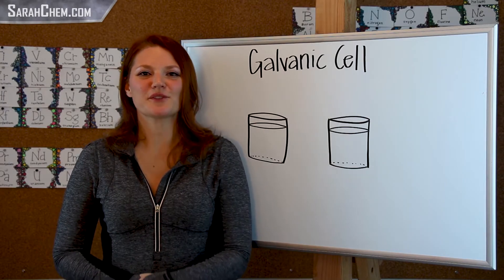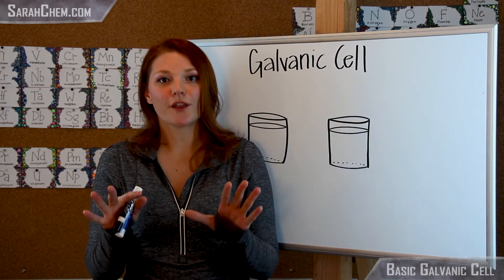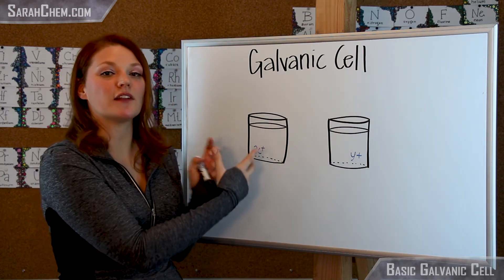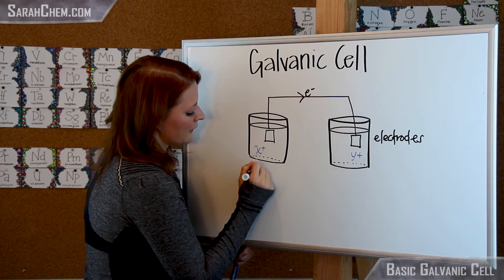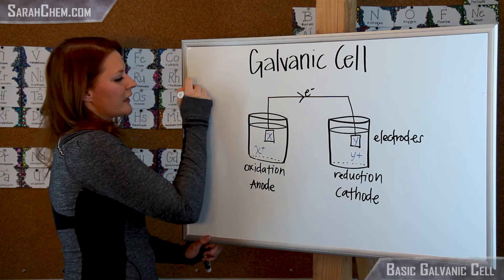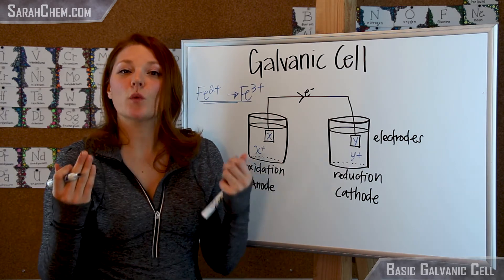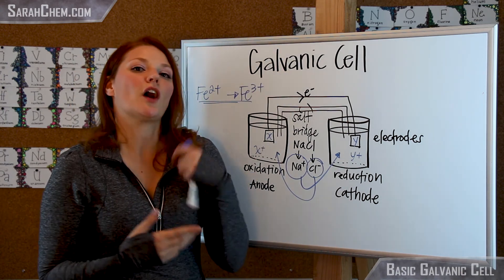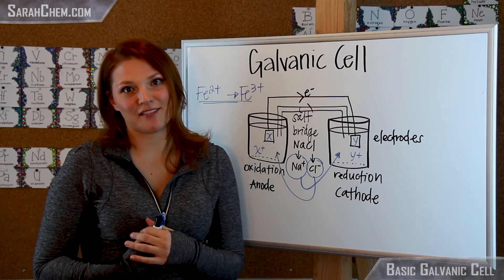Basics of a Galvanic Cell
This video looks at the basic components of a galvanic cell.